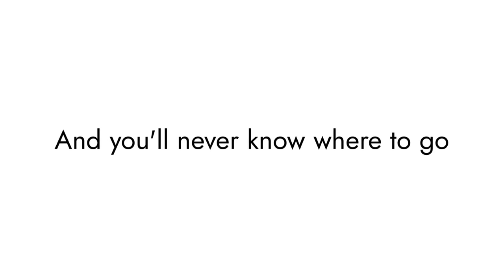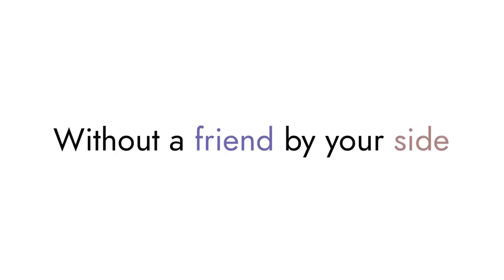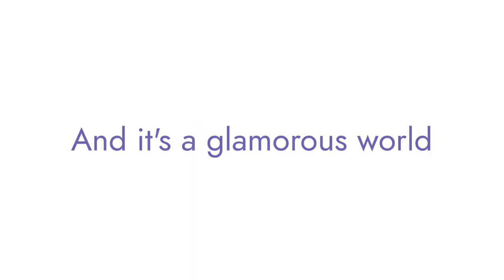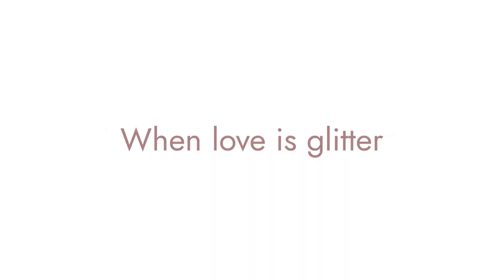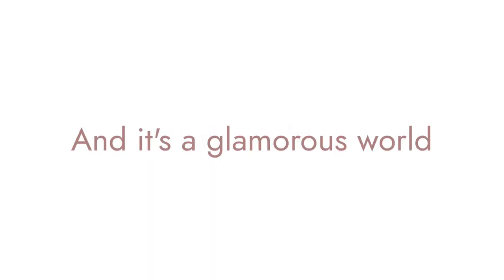【Music】Glitter (ft. Bien)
Glitter is the embodiment of many things. Something that will always have an impact on me is the relationship of Vinyl and Octavia, that we all know and love. But personally, I think this song is much more meta. In the early days of me releasing music, I wrote in a naiveté I wish I could easily possess again - to write everything through a child's eyes was a blessing, now that I think of it. "Glitter" reaches into what used to be, covering a progressive pop house style that I haven't done in two years. What I realize now is that I've been afraid to do styles of music that perhaps sounds "dated" to some people or even simply writing about MLP, where another half of my audience won't like it - I learned a lesson that in the end, people just want to listen to me for me. Super big thanks to Bien for joining me on this one!

for more info on me, commissions, and more!

Vocals by Bien & Vylet
Art by Milkrainn

☁️ New to my Music? ☁️

Someguy123
Buhlan
I am an Owl
Citizen Smiley
Metri Konor
Record Melodie
Korroki Alternak
Miokendai
Paprika

A world of mystery
Find yourself
And you'll never know where to go
Without a friend by your side

And it's a glamorous world
Too perfect to be true
When love is glitter
All else is bitter

The music fills the air
And you my dear
Fall in love all over again
To live without a fear

See the glittering skies
They shine for you
And on the wedding day
Still move with you